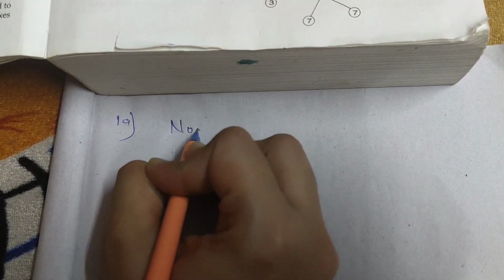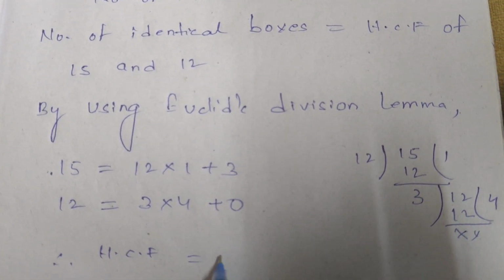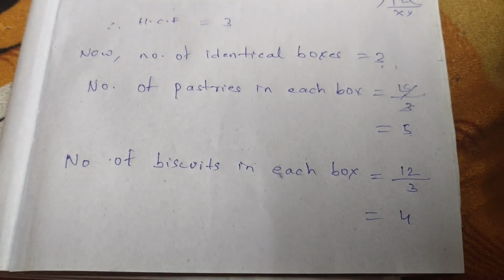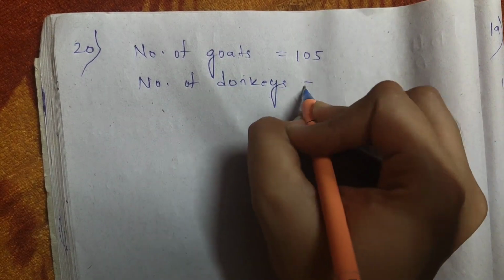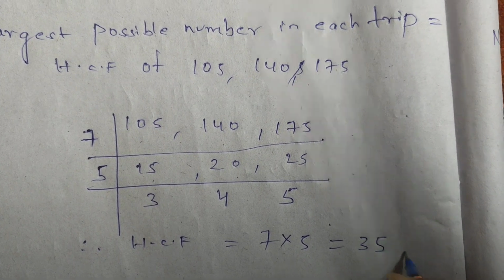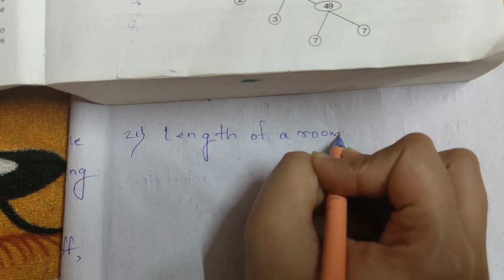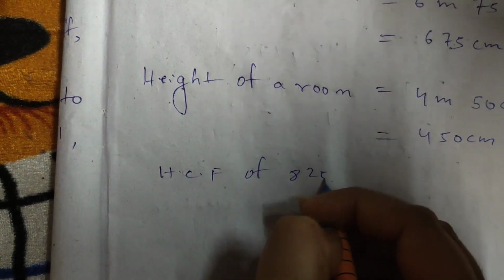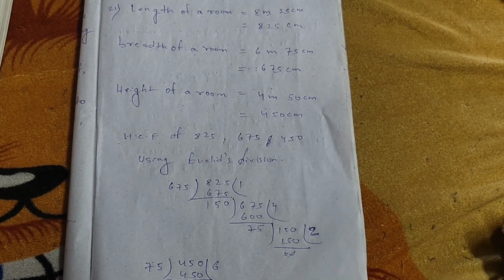CLASS 10 || CH 1|| REAL NUMBERS || Ex 1.2 || Q no. 19, 20 & 21|| NCERT